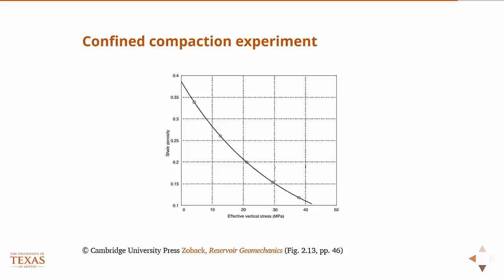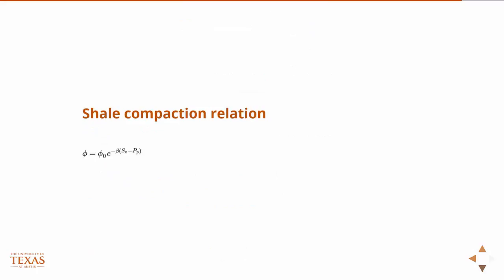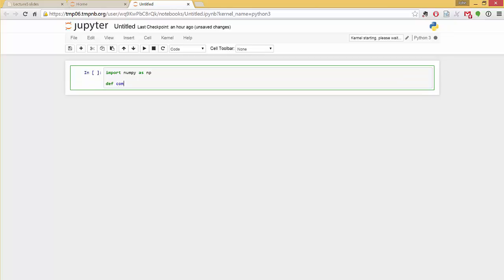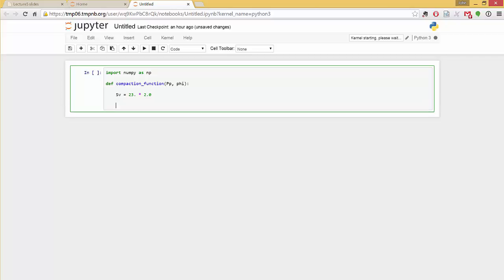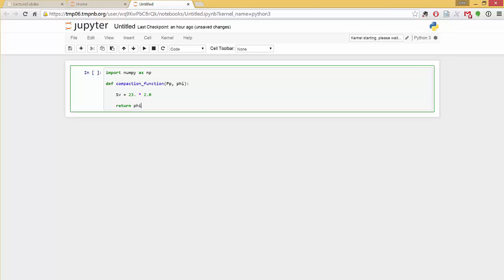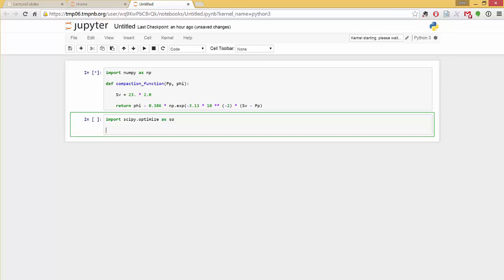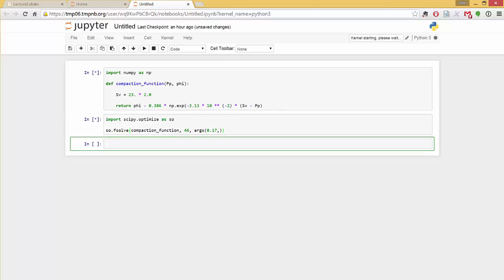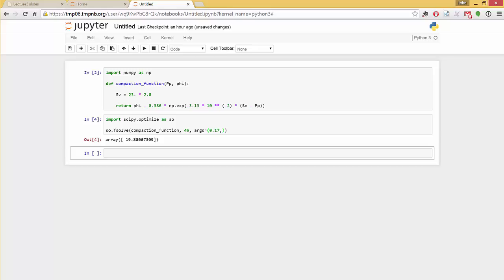Estimation of pore pressure